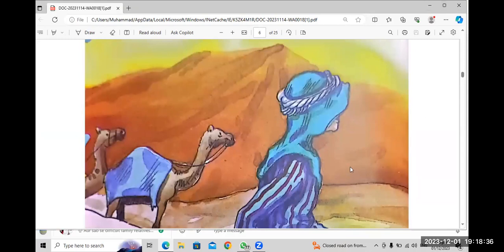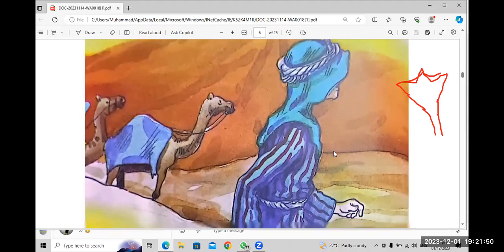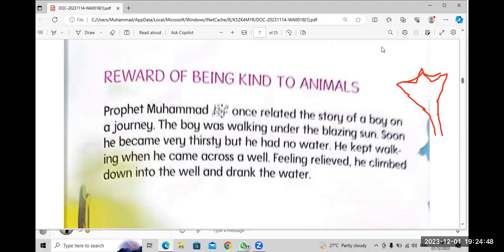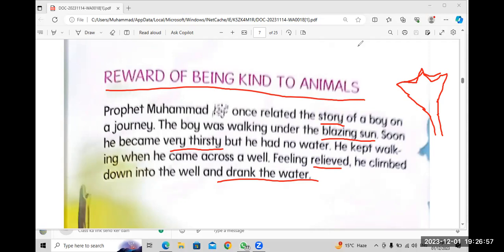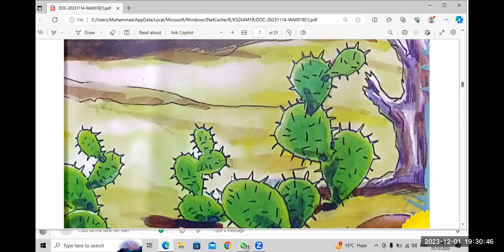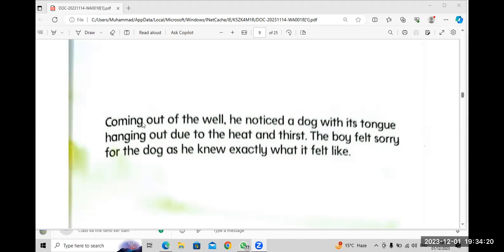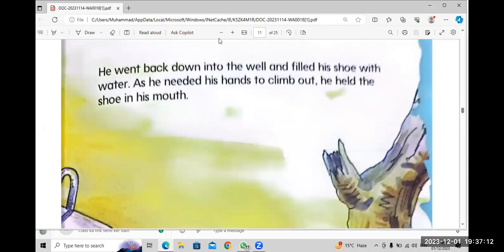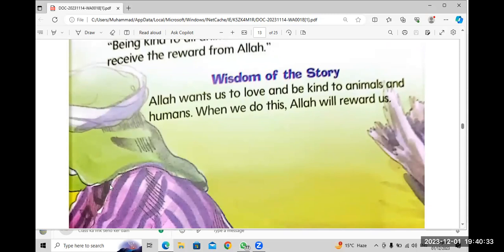Deen for teens Reward of being kind to animals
Document from Aarzoo Tabassum